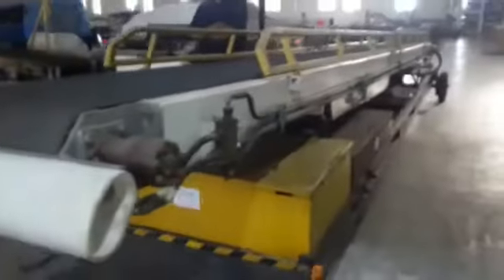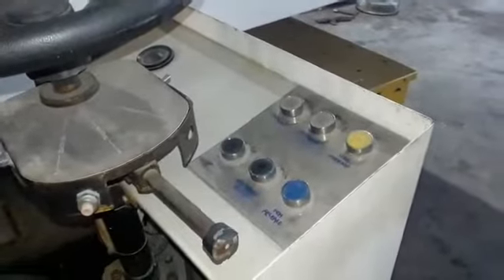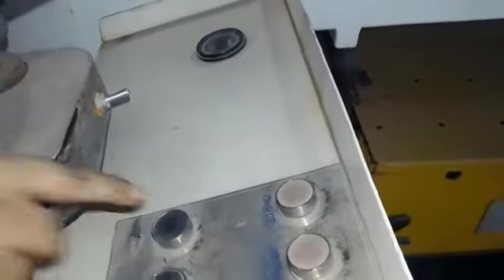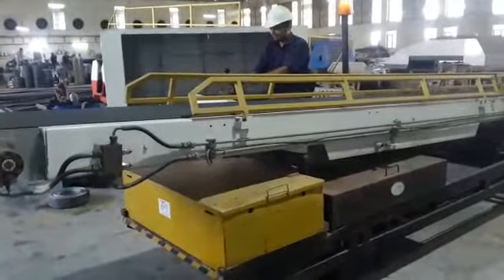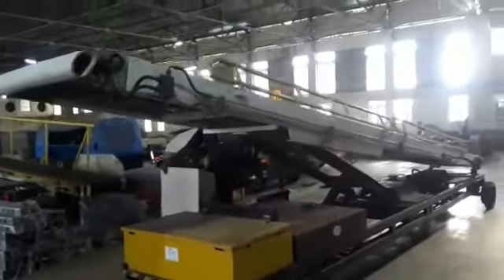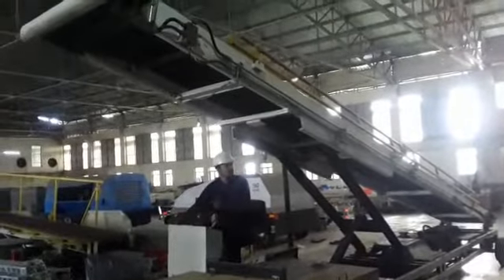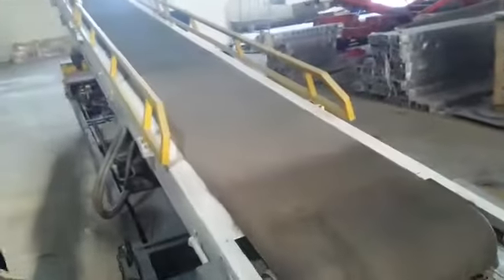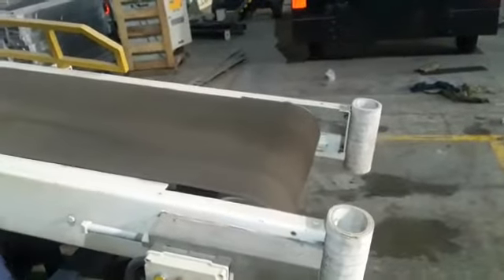Transtec Self propelled Electric Belt Conveyor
Transtec Electric Belt conveyor